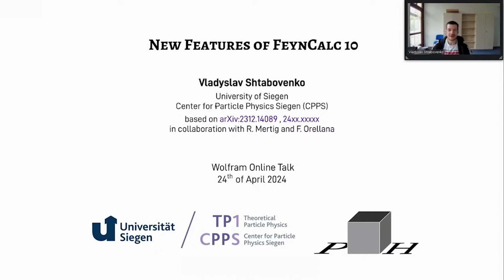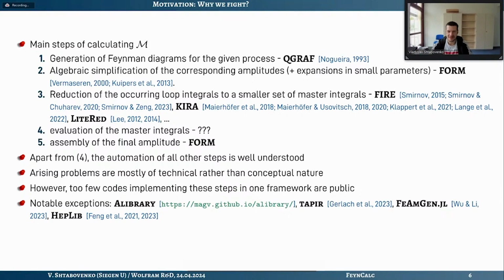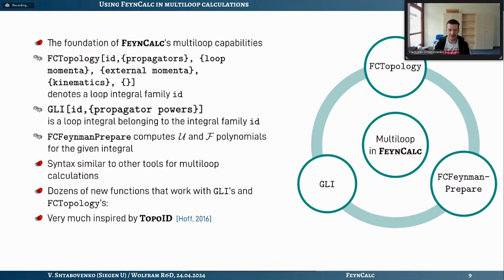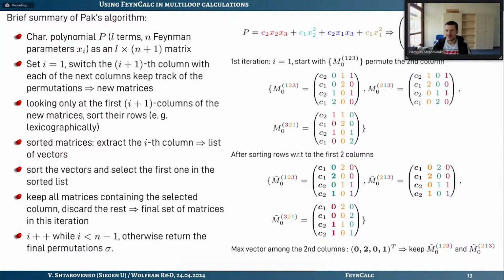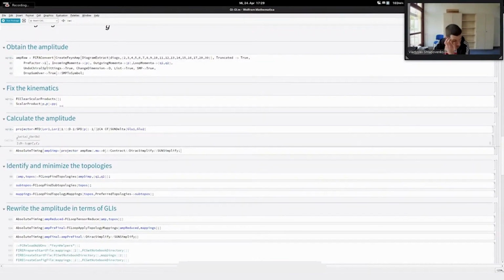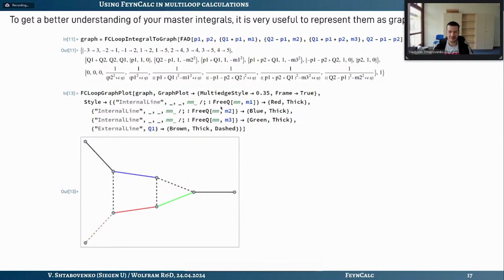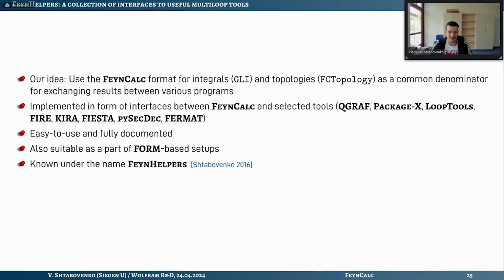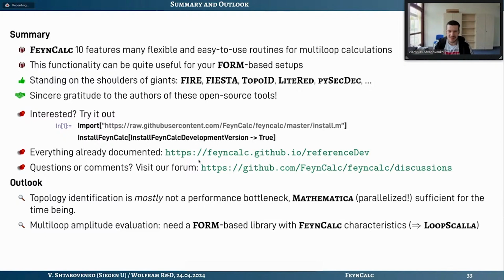FeynCalc | Quantum Field Theory Package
Vladyslav Shtabovenko showcases FeynCalc, a package for symbolic evaluation of Feynman diagrams and algebraic calculations in quantum field theory and elementary particle physics.